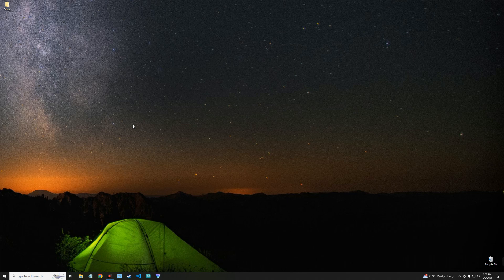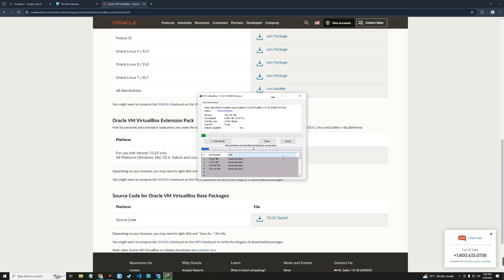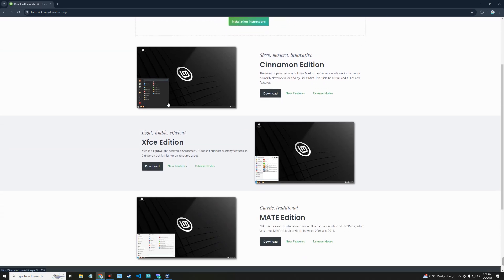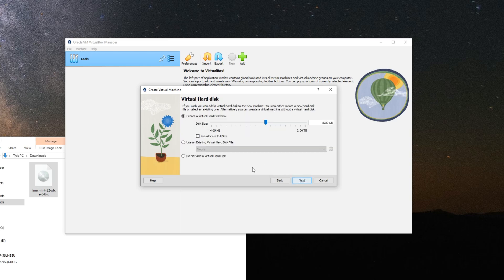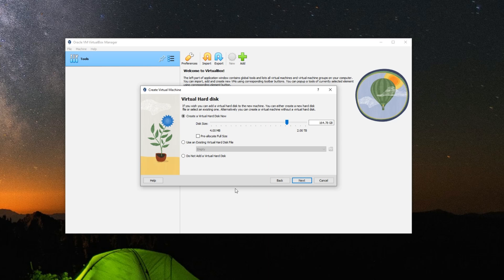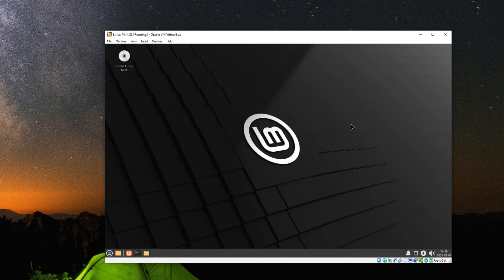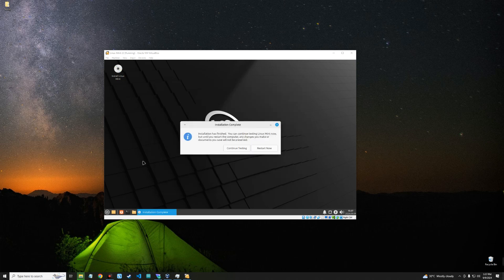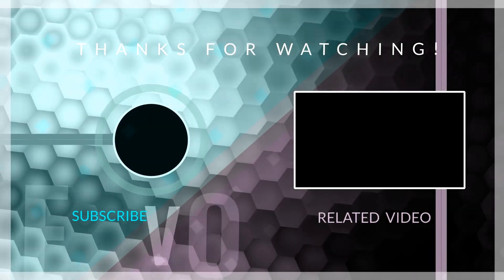How to Install Linux Mint 22 on VirtualBox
In this video I will showyou how to Install Linux Mint 22 on VirtualBox in 2024.